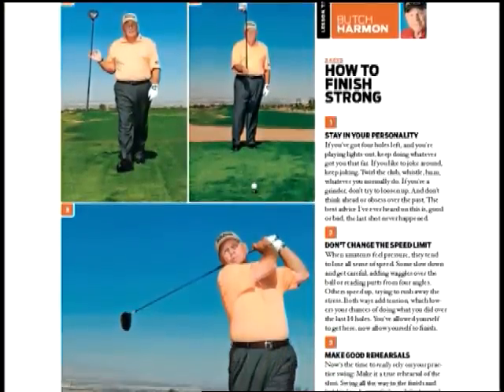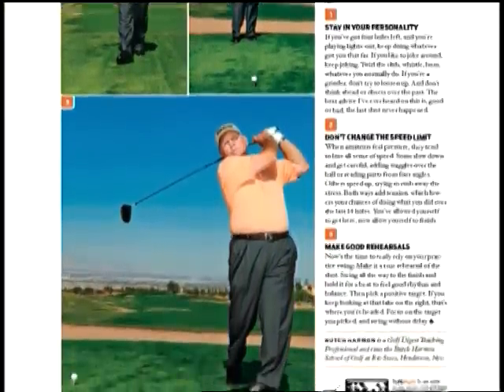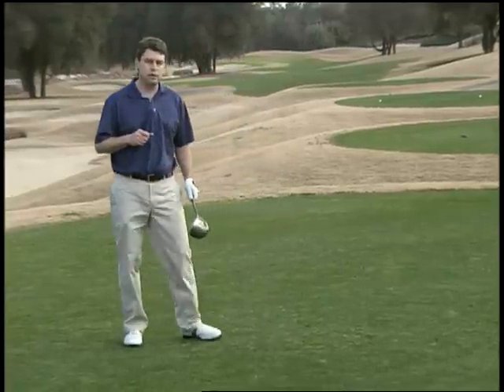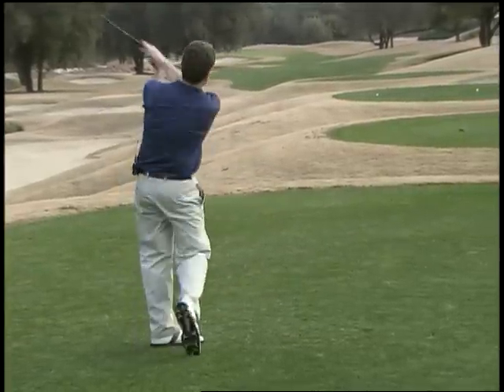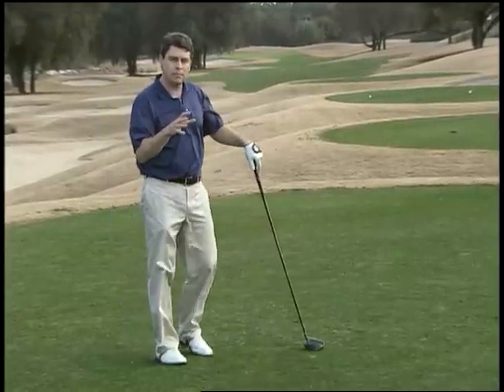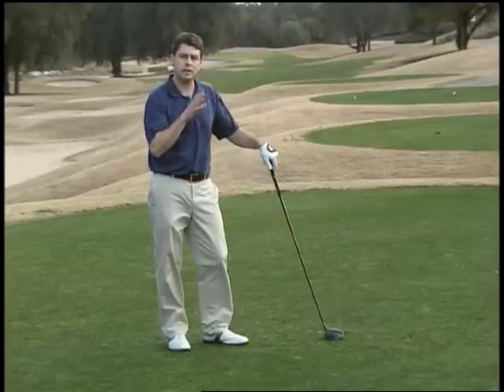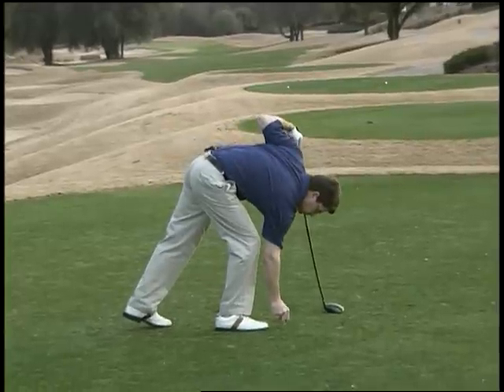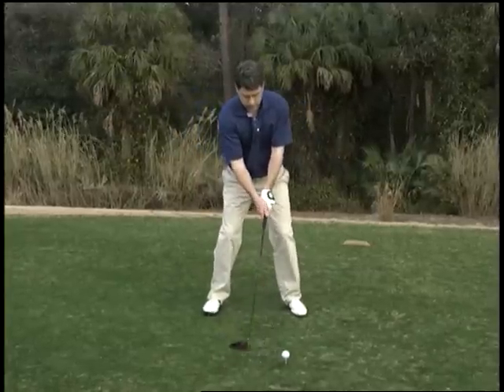Tips Plus: Butch Harmon (02/2011)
What can you do when there's a hold-up during your round? Top-ranked teacher Butch Harmon offers advice on how to maintain your momentum on the course.